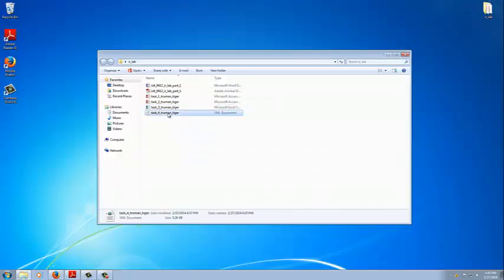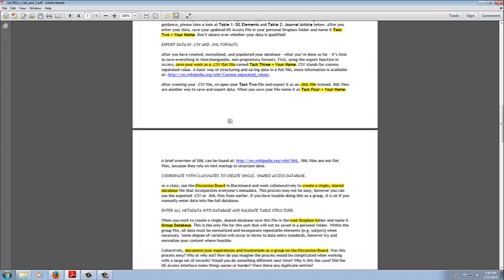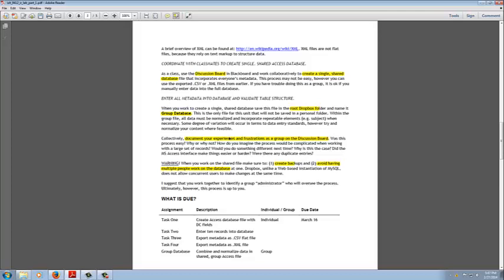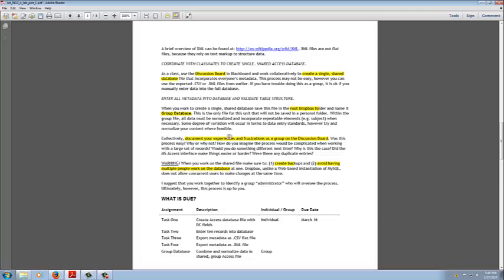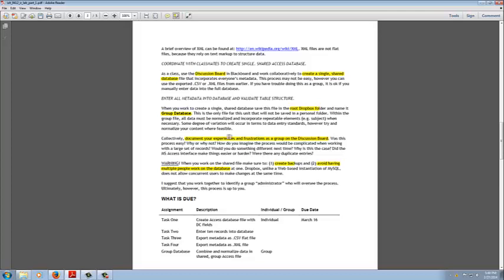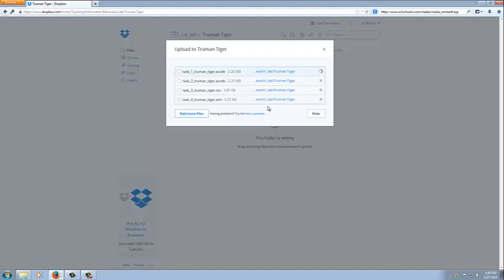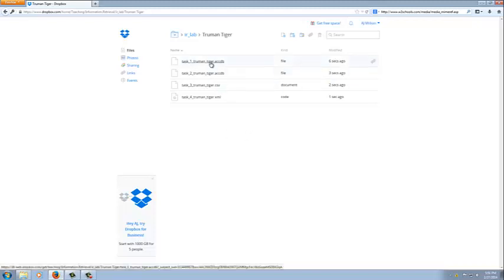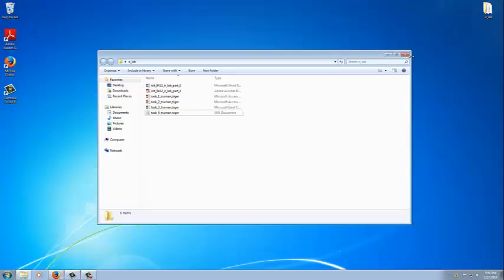IR Lab 1: Part 3